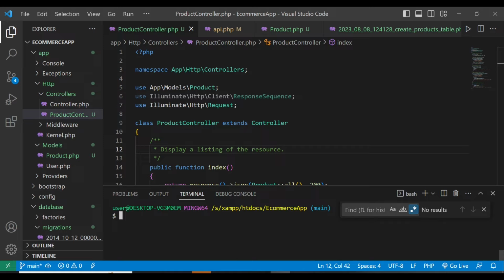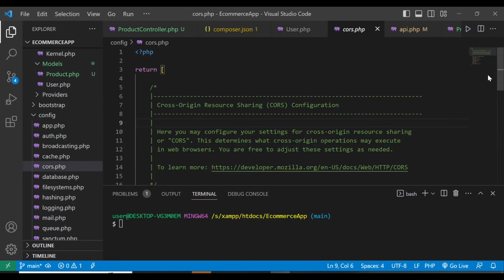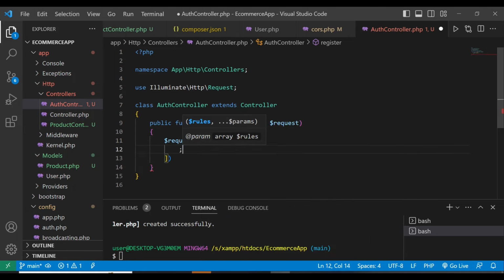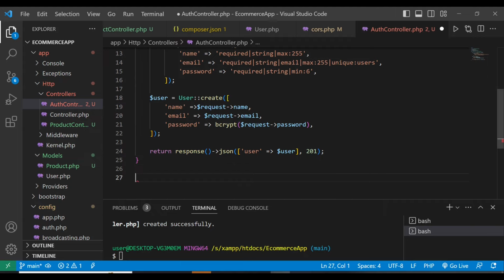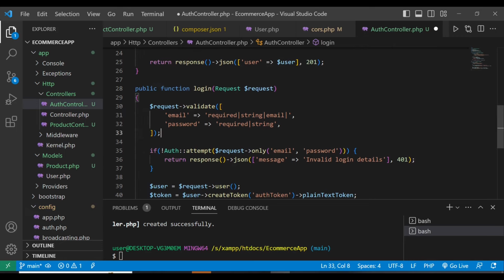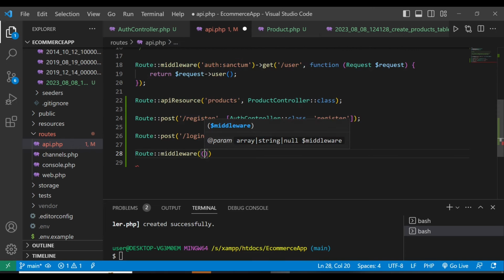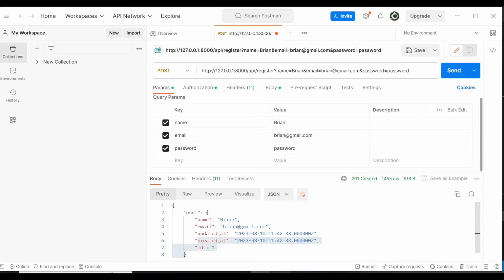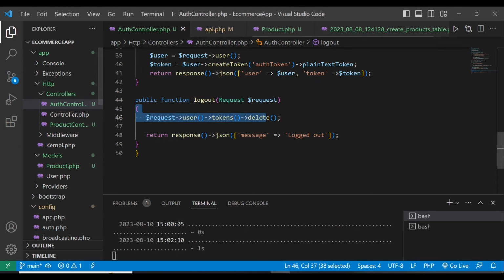Fullstack Ecommerce App: Auth with Laravel 10 Sanctum via REST API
In this video I will show you how to authenticate a Laravel App Using Laravel 10 Sanctum REST API

Links